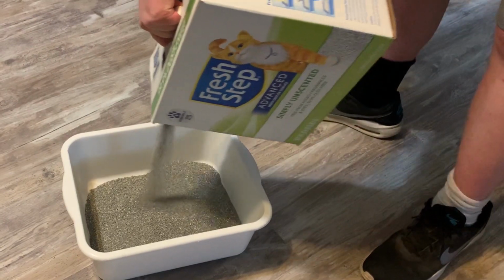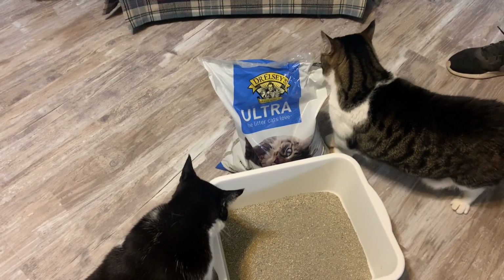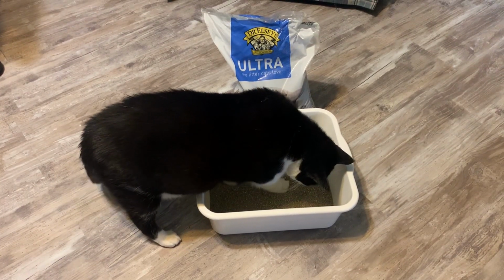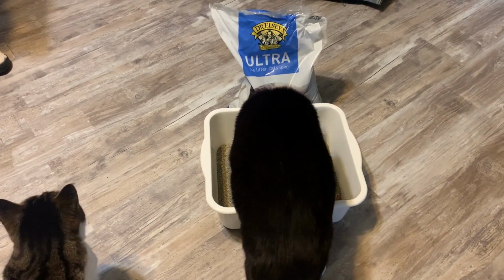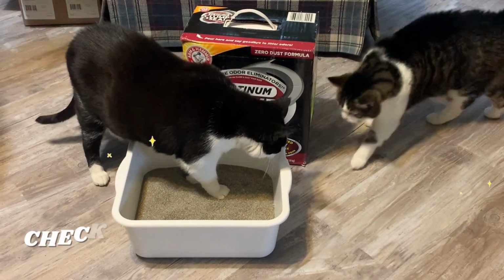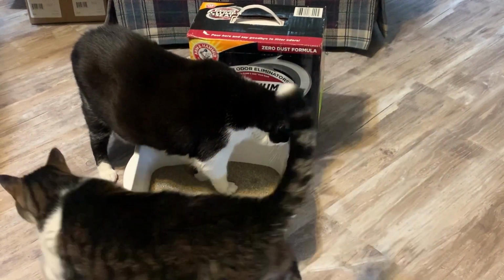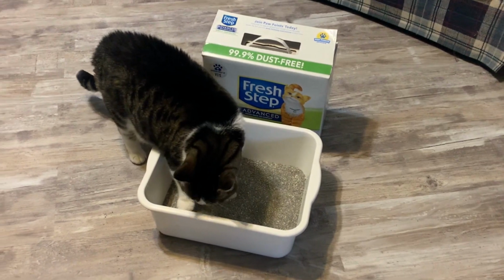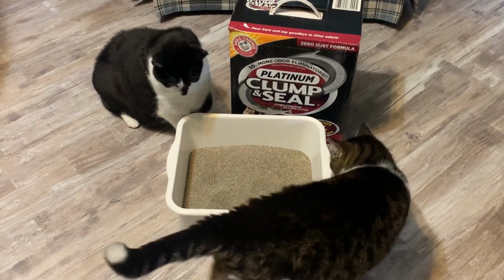Best Cat Litter 2023 & 2024 (TESTED)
What are the best rated cat litters? In today's video, we'll be finding out exactly that.
TL;DR: Winner
Runner Up
Honorable third place